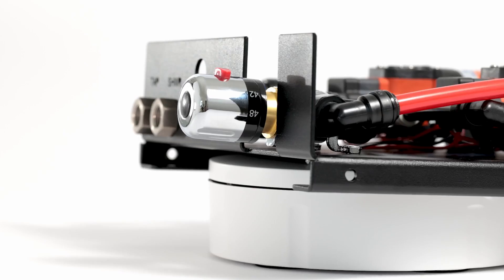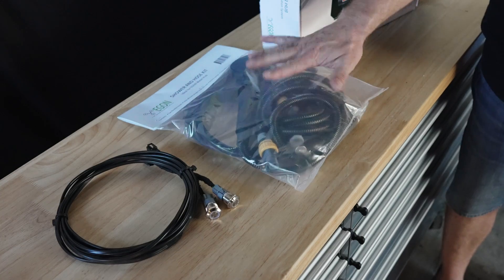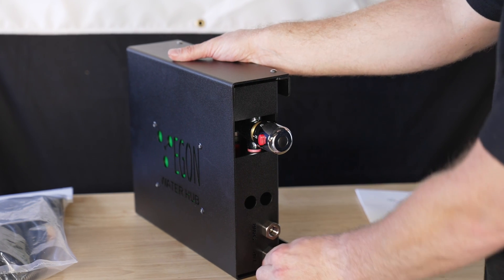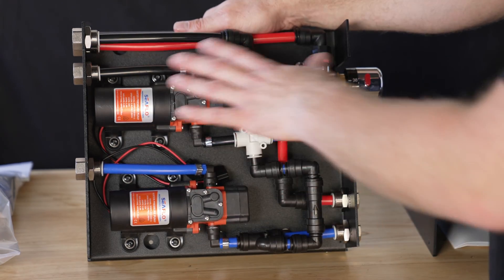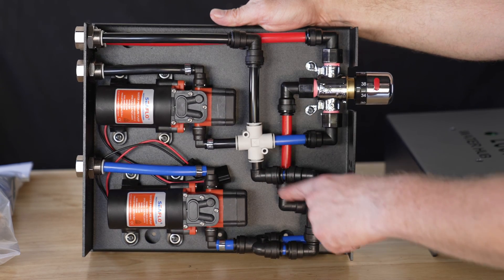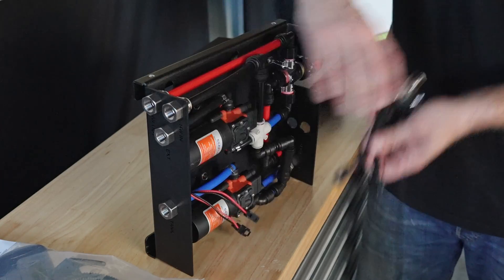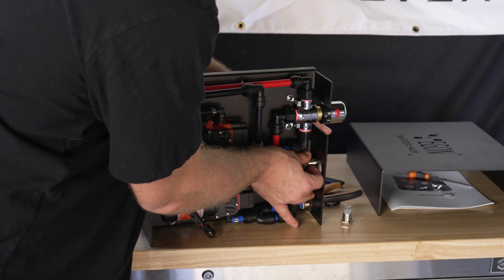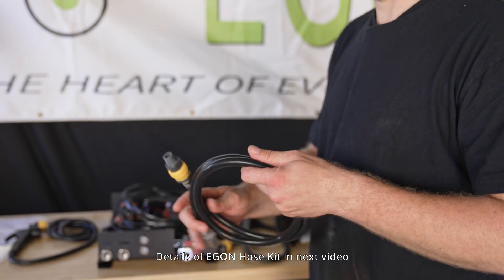EGON WATER HUB Explained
The DC-Hub. Imagine a simple, extremely robust product that considerably reduces workshop time, but also does away with the need for specialist expertise when wiring DC setups. If you are building and installing DC electrics into 4WDs, recreational vehicles, boats of all sizes, and even dwellings that run on solar-charged DC setups, this is a marvellous, cost saving device.

This video is called "SAVE BIG ON YOUR DC INSTALLATIONS. EGON DC-HUB EXPLAINED in 2 MINS | EGON."

EGON is young company dedicated to solving build challenges in RVs, trailers, caravans, 4WDs and anything licensed to move on the road. And the sea . . .